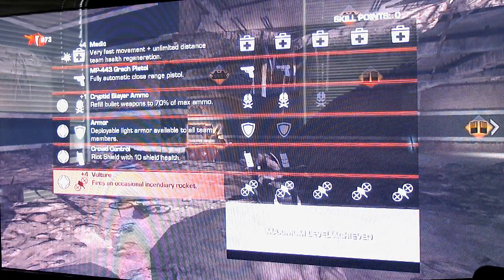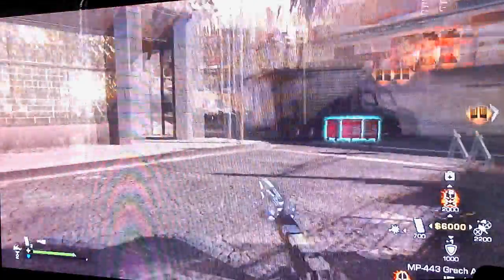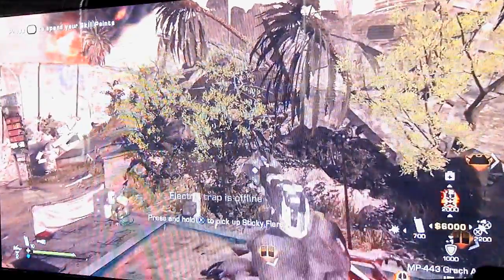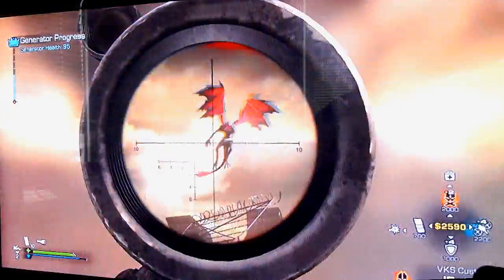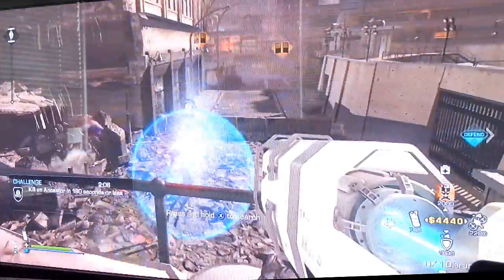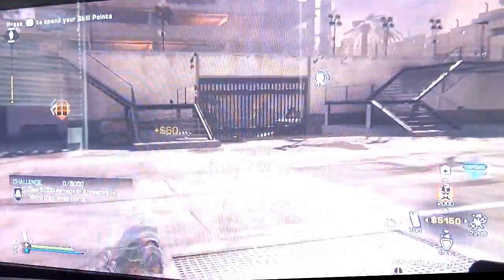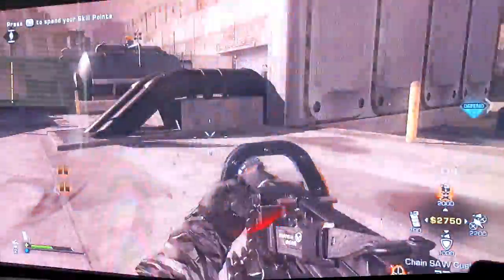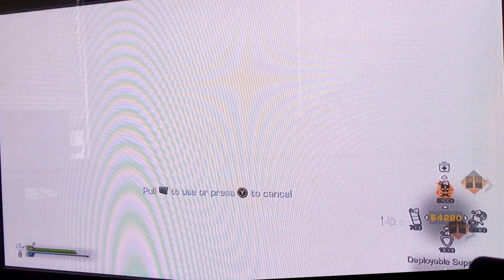2015 - Exodus Solo Guide/Walkthrough/Gates/Generators/Etc - COD - Ghosts - Part 2/Ending - [HD]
Just my walk pro walkthrough guide of Call Of Duty Ghosts Extinction for the map of Exodus, on solo mode. This also can be used for a 2-4 person team as well thus universally helpful. I'll show you what items to make, what gates to go through and how to do things, etc. Enjoy.